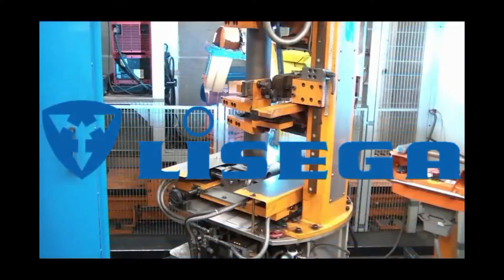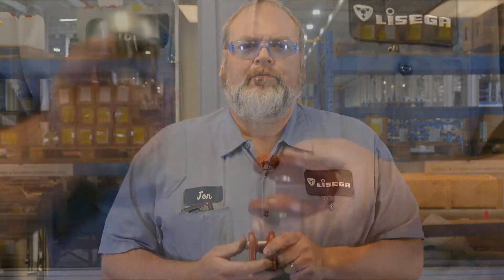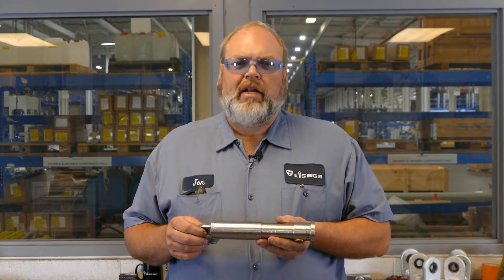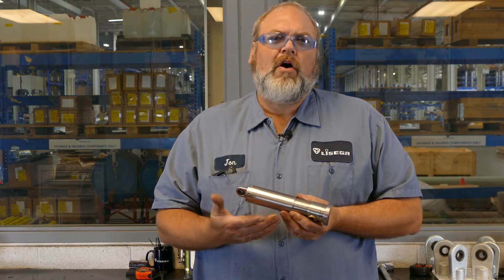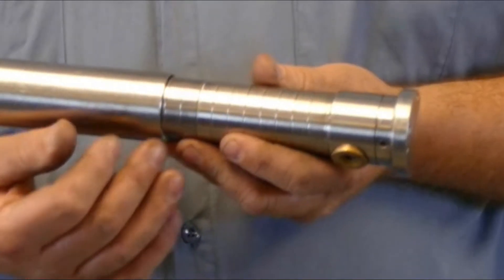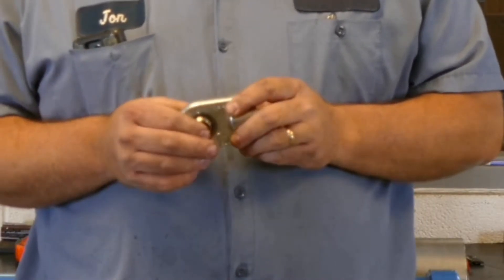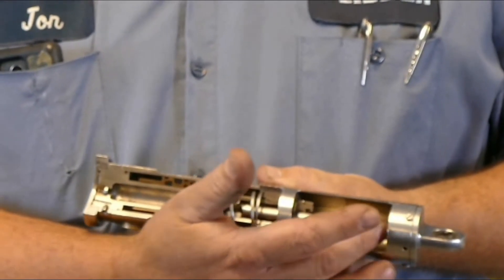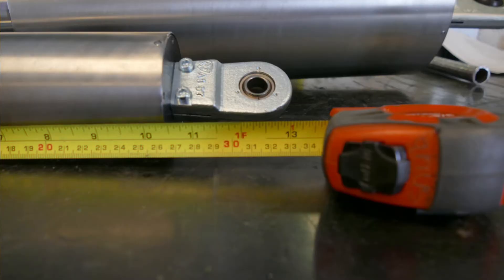LISEGA - Snubber Installation Tips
Tips and tricks to help speed your snubber installation.